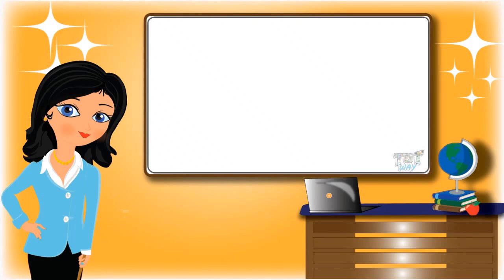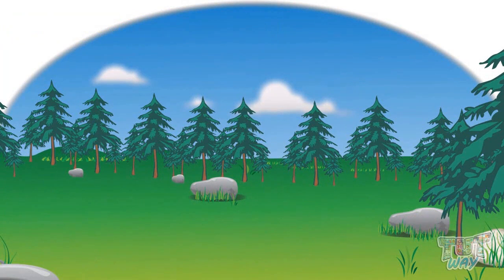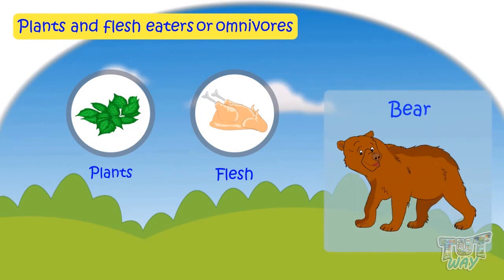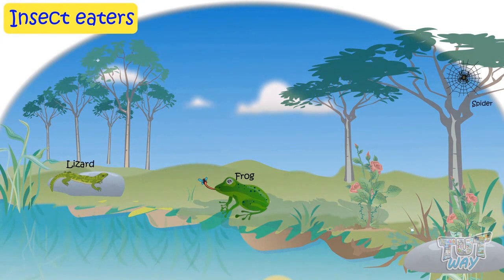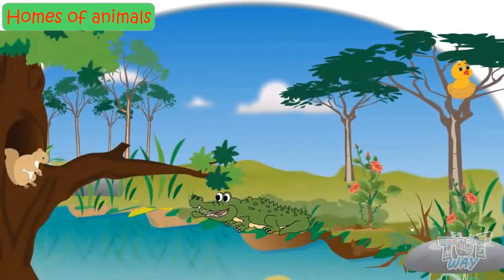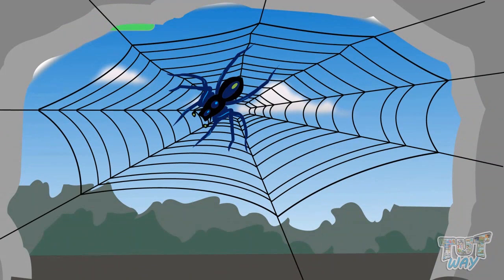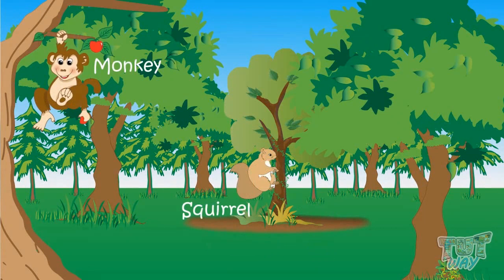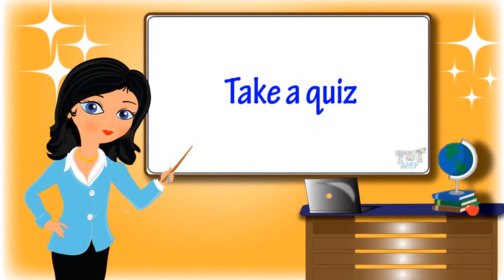Animals Food and Shelter | Grade 1 & 2 Science | Tutway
Following topics are covered in this video:
Classification of animals on the basis of their food:
• Herbivores
• Carnivores
• Omnivores
• Insectivores
Homes of animals:
• Beehive
• Web
• Nest
• Burrow
• Cave
• Forest
• Grassland
• Waterbodies